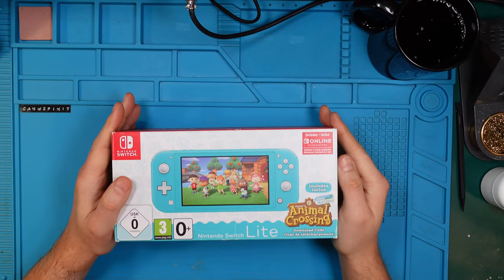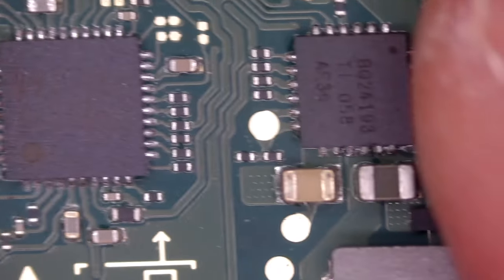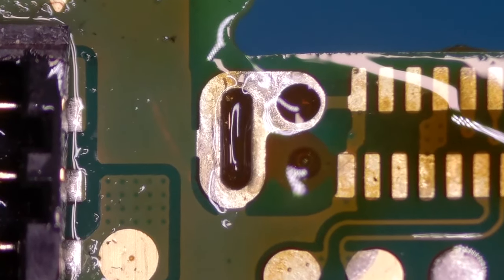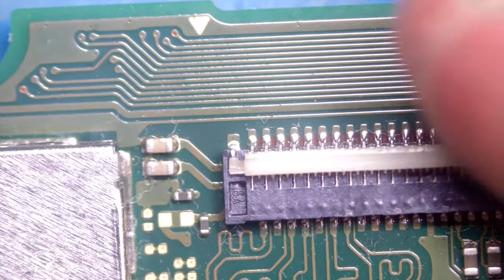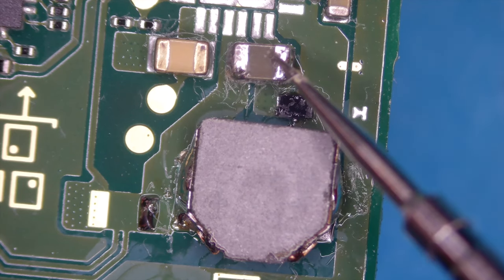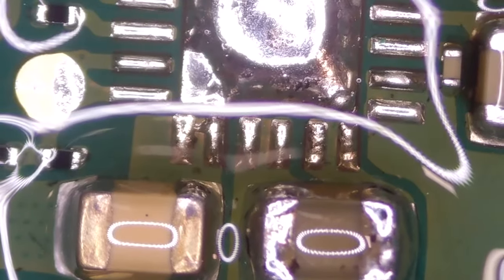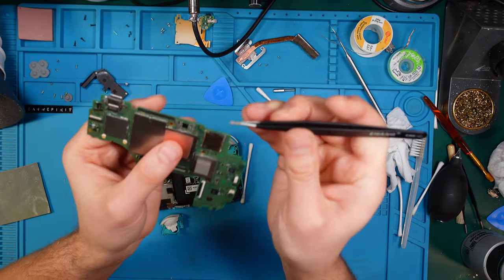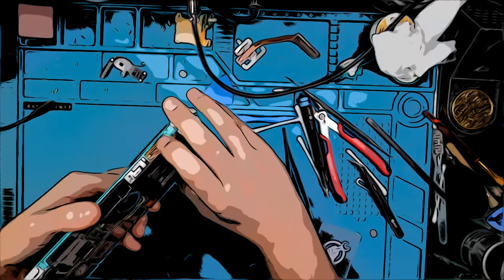Faulty Nintendo Switch Lite From Ebay - Is It Fixable? | PART 1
In this episode, we'll be taking a look at a Nintendo Switch Lite that I bought on eBay. The console gave me some magic smoke after trying to charge it.

Faulty Nintendo Switch Lite From Ebay - Is It Fixable? | Part 2

👨‍🔧 About Me

I'm Markus, your tech repair and modding expert. Join me as I extend the lifespan of consumer tech and reduce waste. Sometimes I melt, sometimes I destroy, but most of the time, I repair!

⮀ Tools & Equipment

Microscope Camera:

Microscope Optics (180x):

Microscope Barlow Lens (0.75x):

Soldering Station:

Hot Air Soldering Station:

Multimeter (UT61E+):

Parts Storage Box:

USB Type-C USB-C 14 pin Connector Breakout:

Micro USB test board :

USB-C test board:

IFixIt Manta Precision Bit Set:

IFixIt FixMat:

Kitchen Timer

⮀ Consumables

Solder Wick:

Isopropyl Alcohol Dispenser:

Solder Mask:

📺 Channels You Might Like